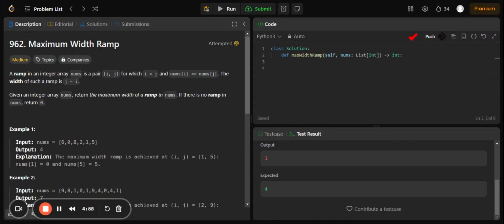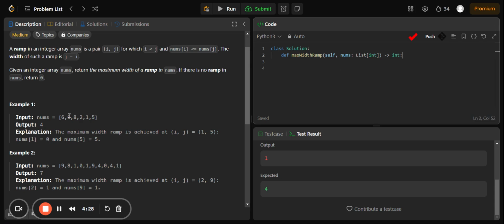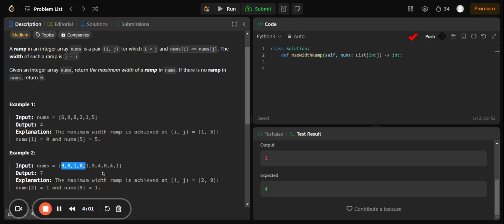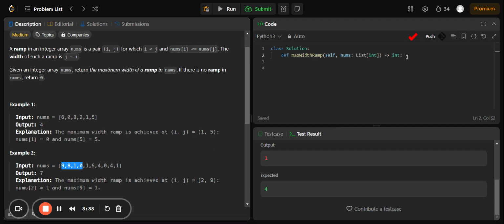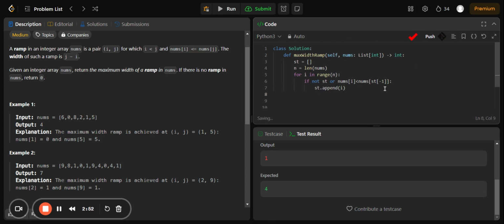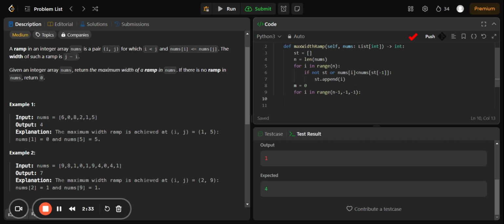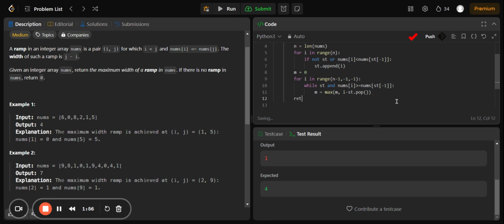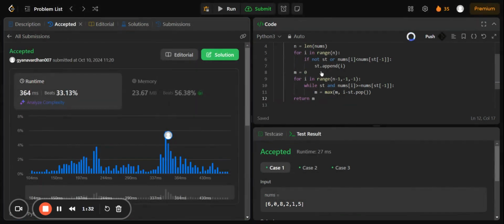Leetcode 962. Maximum Width Ramp